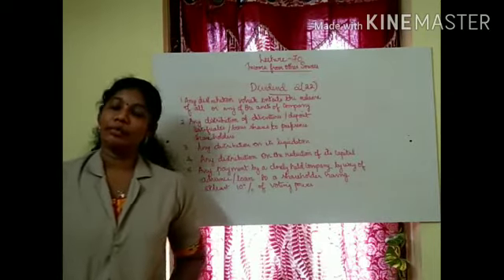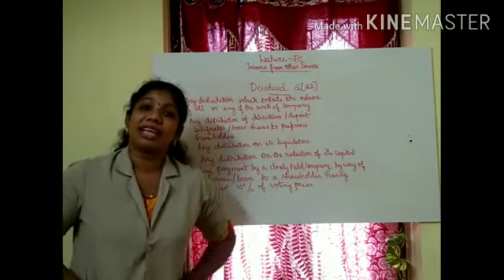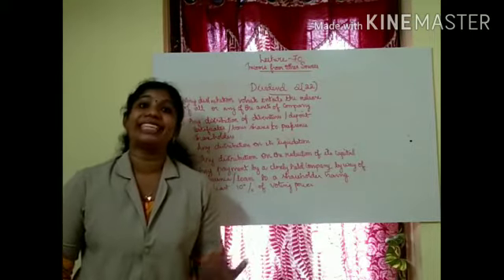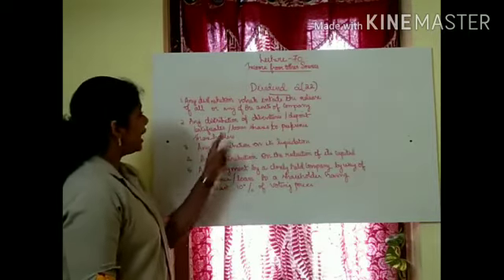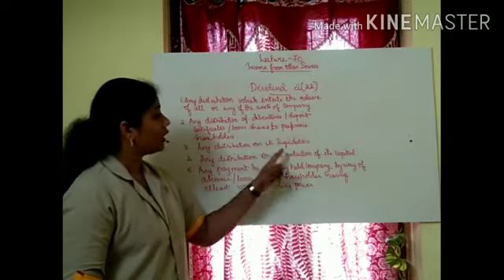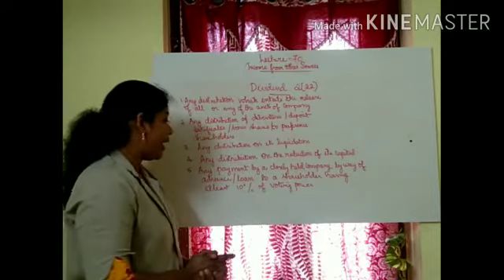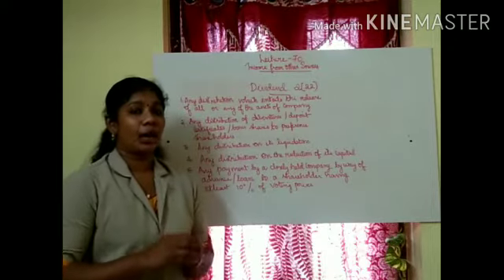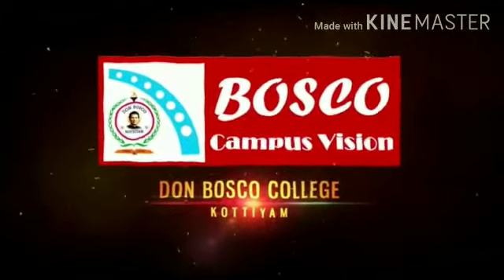INCOME TAX LAW AND PRACTICE LECTURE 70-INCOME FROM OTHER SOURCES- MCOM(FINANCE)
This lecture deals with the definition of the term dividend

Section 2(22) in The Income- Tax Act, 1995
(22) " dividend" includes-
(a) any distribution by a company of accumulated profits, whether capitalised or not, if such distribution entails the release by the company to its shareholders of all or any part of the assets of the company;
(b) any distribution to its shareholders by a company of debentures, debenture- stock, or deposit certificates in any form, whether with or without interest, and any distribution to its preference shareholders of shares by way of bonus, to the extent to which the company possesses accumulated profits, whether capitalised or not;
(c) any distribution made to the shareholders of a company on its liquidation, to the extent to which the distribution is attributable to the accumulated profits of the company immediately before its liquidation, whether capitalised or not;
(d) any distribution to its shareholders by a company on the reduction of its capital, to the extent to which the company possesses accumulated profits which arose after the end of the previous year ending next before the 1st day of April, 1933 , whether such accumulated profits have been capitalised or not;
(e) any payment by a company, not being a company in which the public are substantially interested, of any sum (whether as representing a part of the assets of the company or otherwise) 5 made after the 31st day of May, 1987 , by way of advance or loan to a shareholder, being a person who is the beneficial owner of shares (not being shares entitled to a fixed rate of dividend whether with or without a right to participate in profits) holding not less than ten per cent of the voting power, or to any concern, in which such shareholder is a member or a partner and in which he has a substantial interest